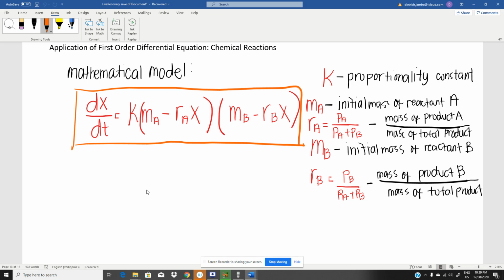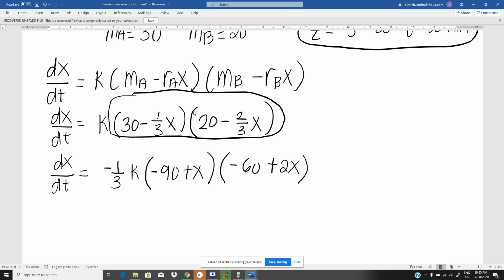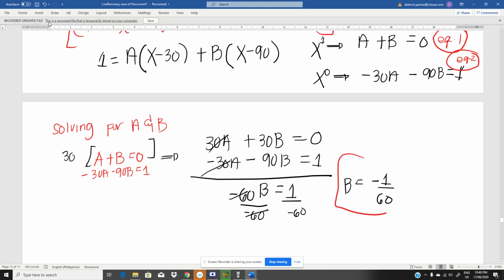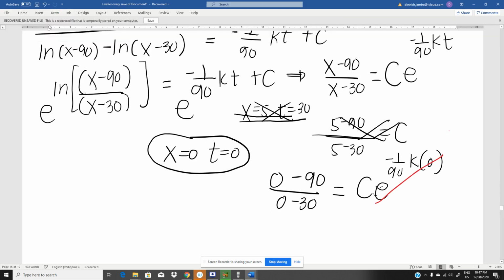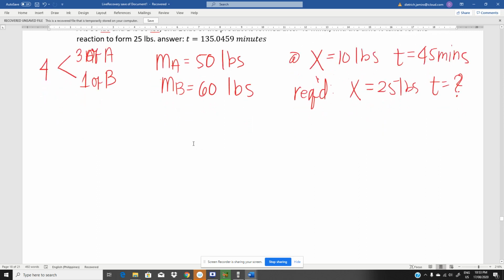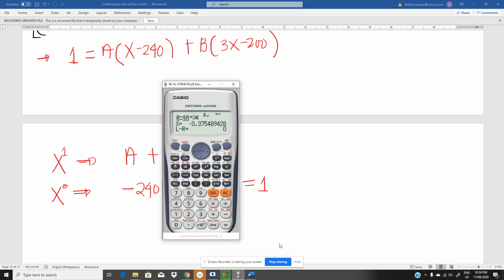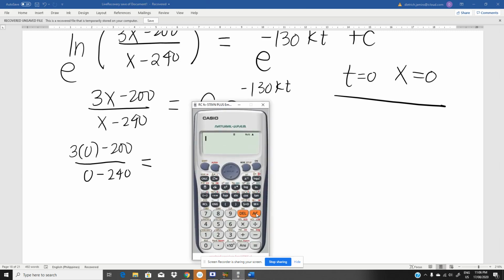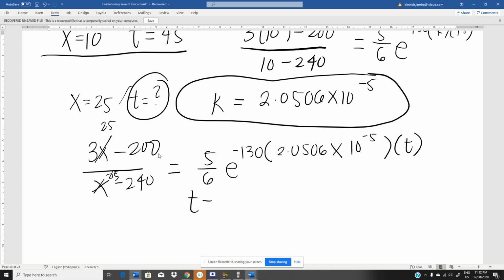Application Of First Order Differential Equations: Chemical Reactions